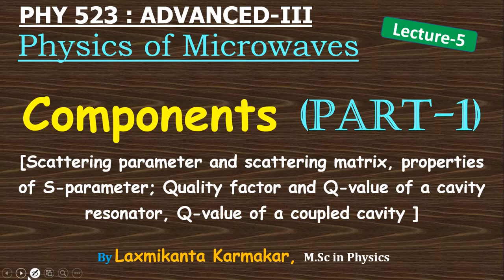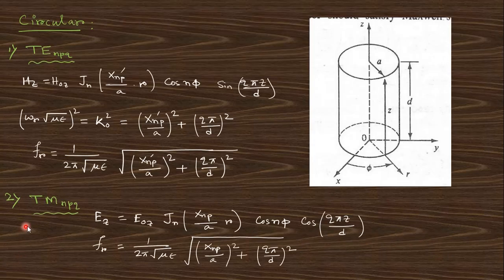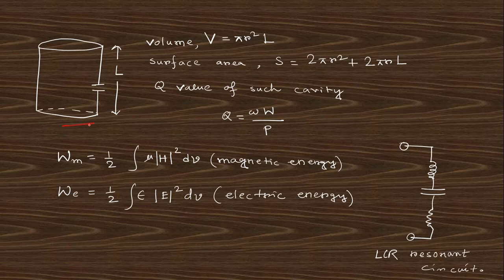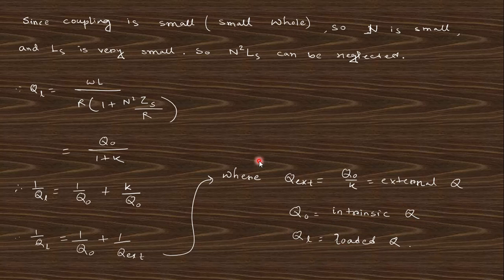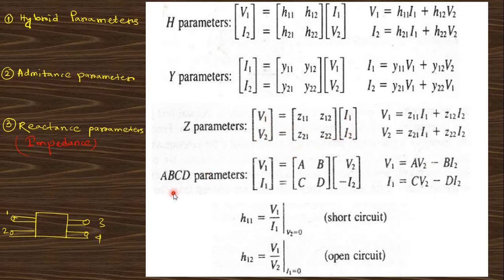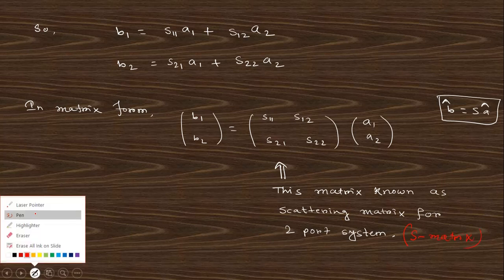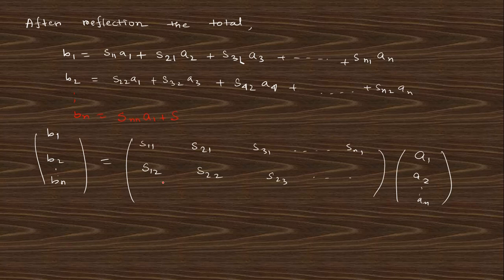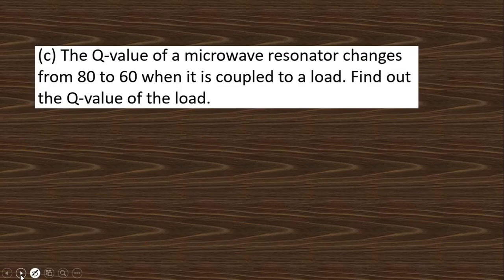2.1- Lecture-5 =Components (Part 1) of Microwave (M.Sc Physics)